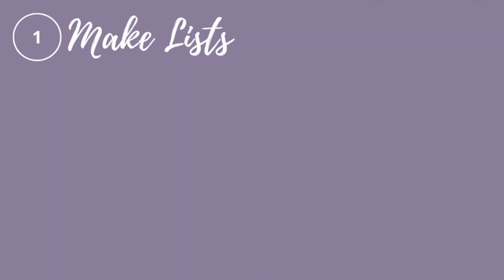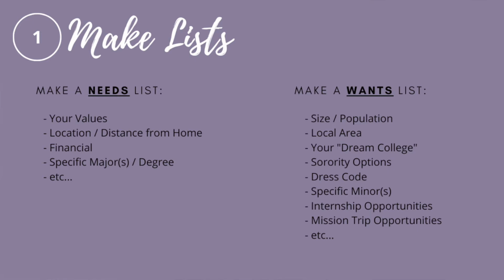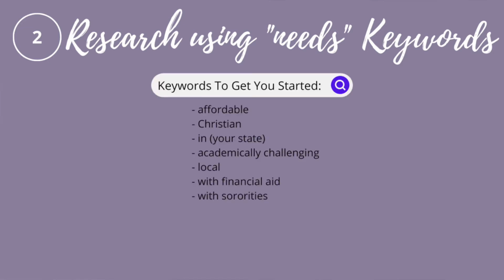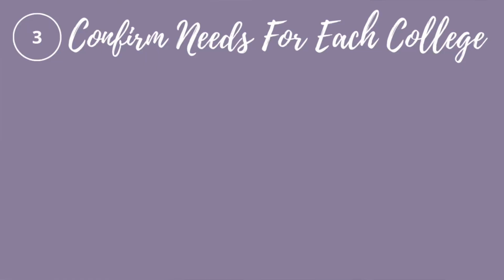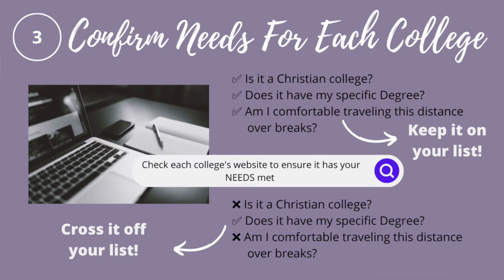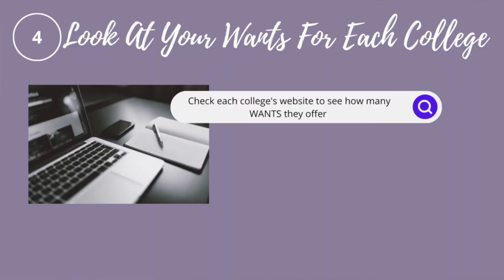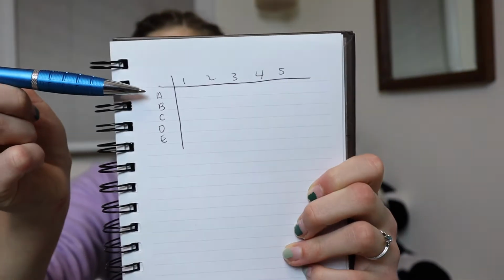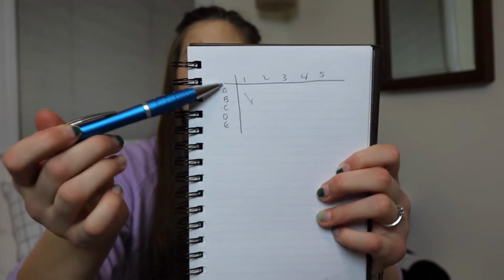How to begin your college search | College Search 101 | Find the perfect college for you 2022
Hello Friends!
Over the past few months, I went through the process of researching and finding my college and was blessed to be accepted to attend Bob Jones University this fall! I decided I would share all my best tips and some of the things I learned along the way to hopefully help you find the college that's perfect for you!

If you want to know how to build your college list and find the best college for you, but don't know where to start; this video is for you!! I hope you enjoy and find it helpful!!

Make sure to comment what YOU found most helpful, or some other tips you've used in your college search journey!
CHAPTERS:
00:00 ~ Intro
00:39 ~ Make Lists
01:25 ~ Research with Keywords
02:28 ~ Assess Colleges Individually
03:05 ~ Take Notes from College Websites
04:30 ~ Watch Virtual Tours
05:27 ~ Schedule 1 Personal Visit orIn-Person Tour
05:55 ~ Bonus Tips & Reminders
09:53 ~ Outro

                      ~Elise💕